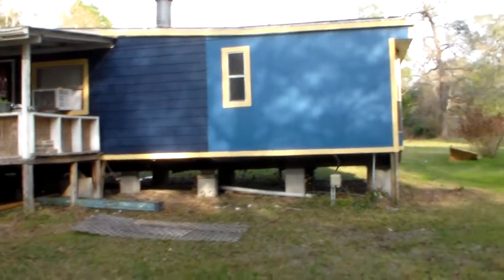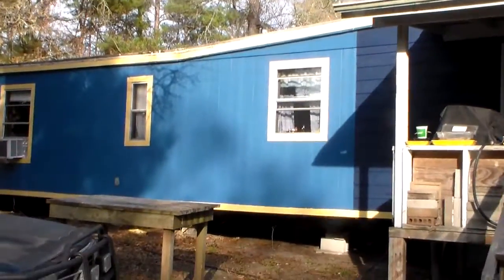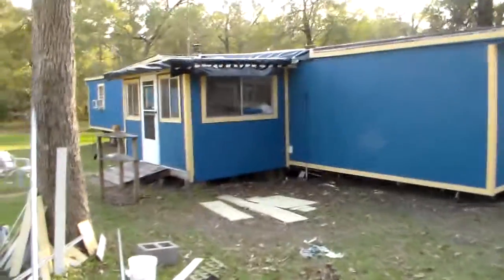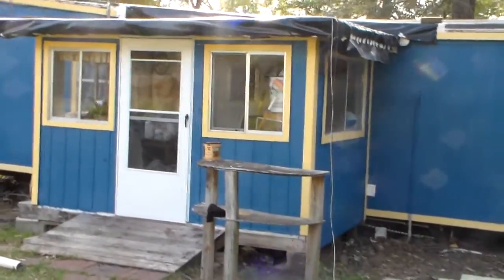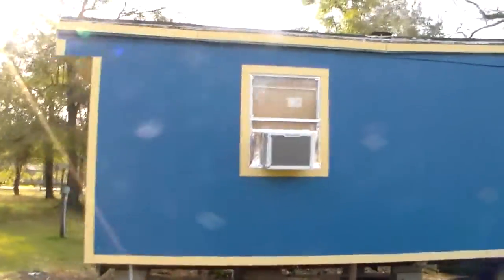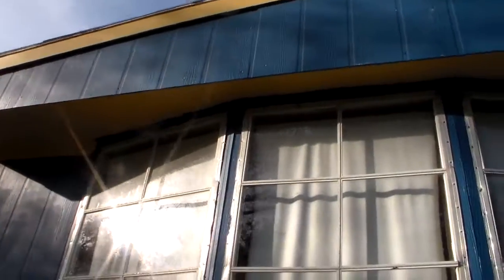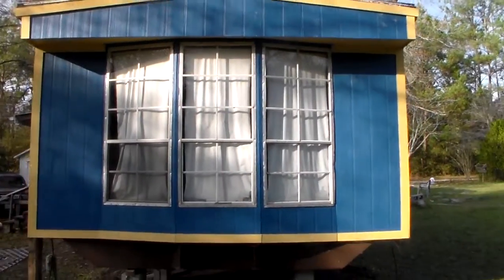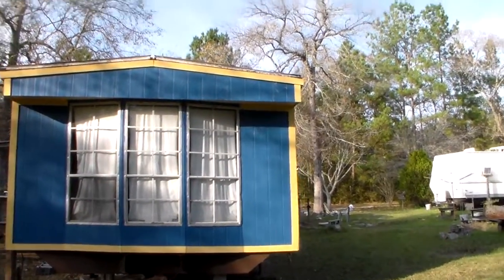Almost finished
Dark blue on back porch, Little more trim work and we are done!